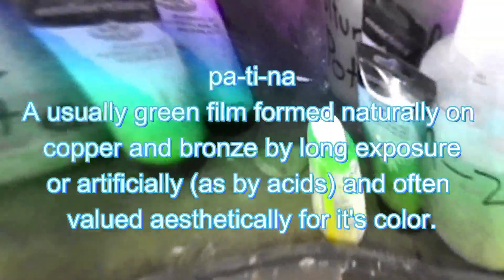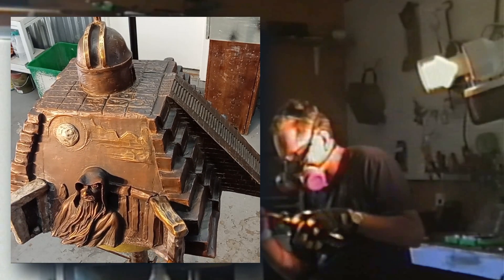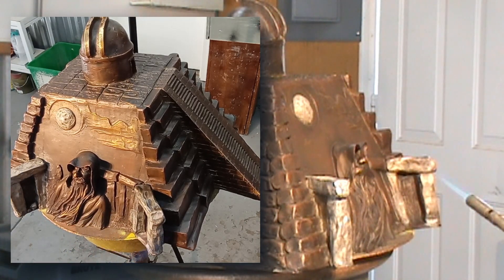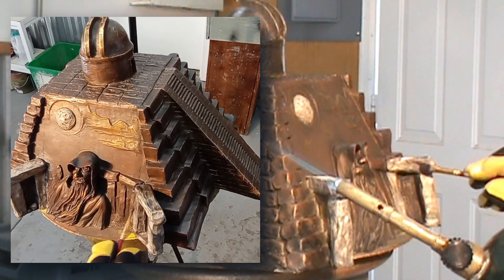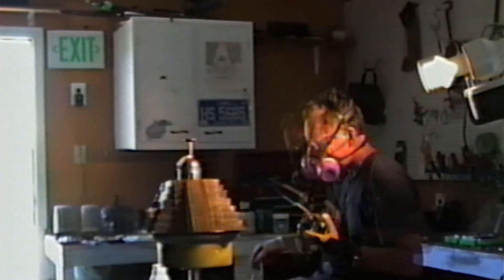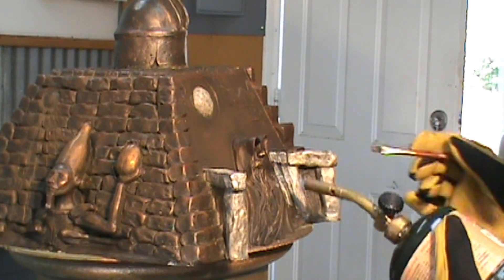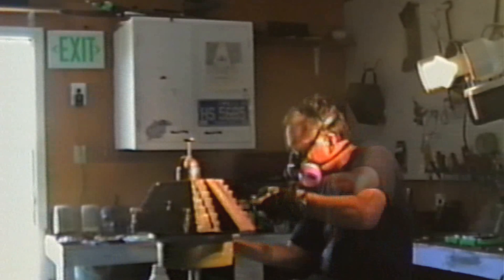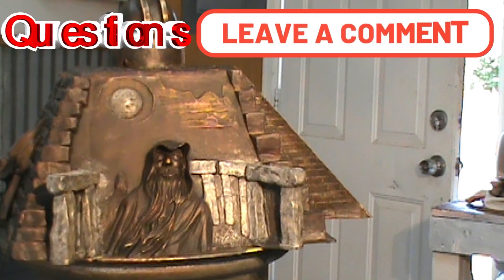Silver Nitrate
Bronze sculpture patination. In this segment I apply silver nitrate to my pyramid sculpture in progress.

There is a safety video that should be watched if anyone tries to do these patinas on their own WHICH IS NOT RECOMMENDED OR INSINUATED HERE AT KVAM ARTS. Any sense of Kvam Arts supporting this activity or promoting it is based on the fact that some will try using this educational information. Kvam Arts provides information to curb these attempts from negative or harmful consequences.